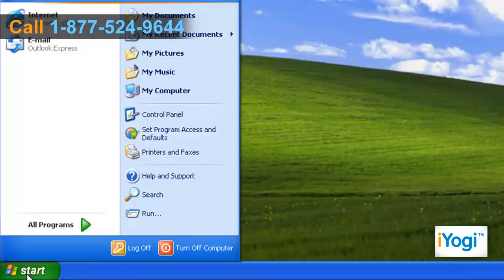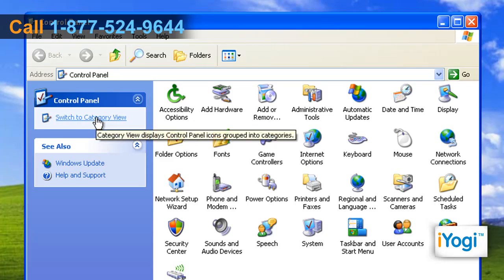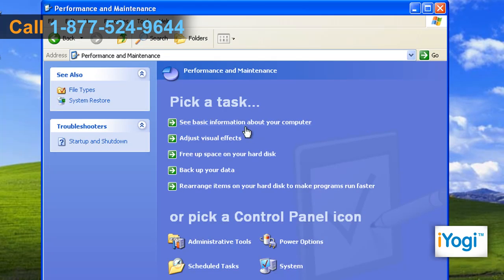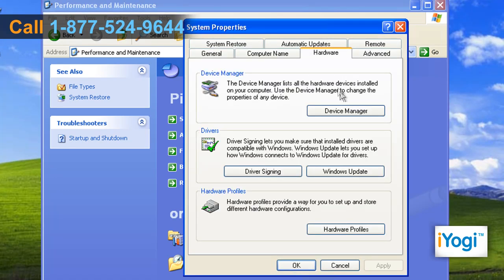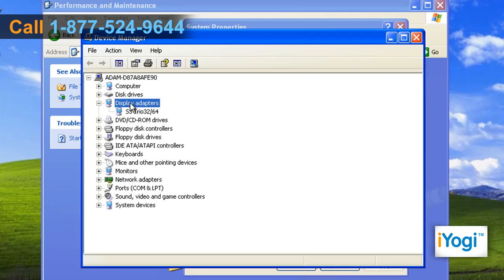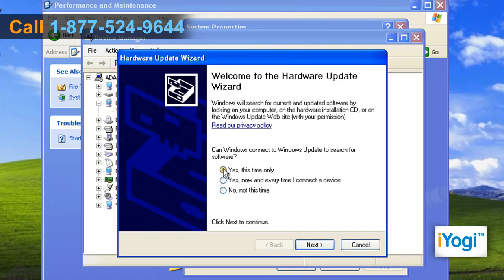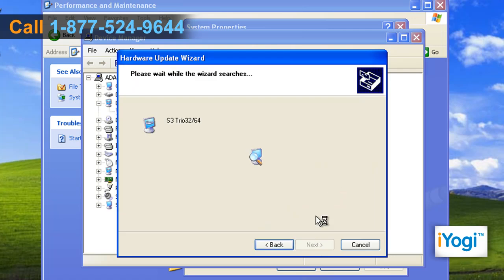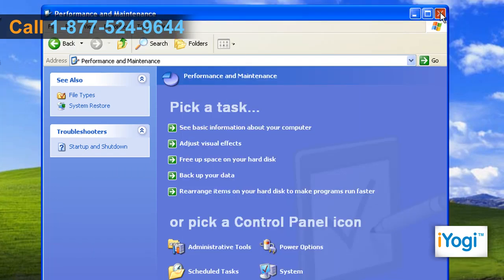Update Windows® XP Display Drivers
Learn how to update display drivers in Windows® XP. Watch this video how to check for Graphics driver updates and then install upated version of the graphics driver on your computer.